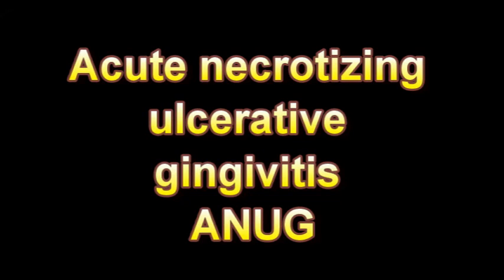Definition Of Acute necrotizing ulcerative gingivitis ANUG (Medical Dictionary Online)